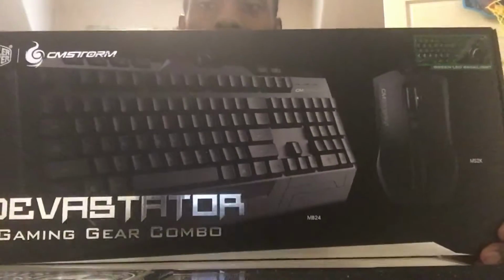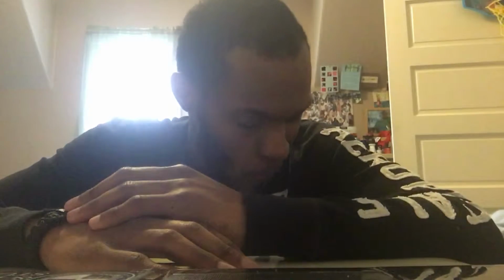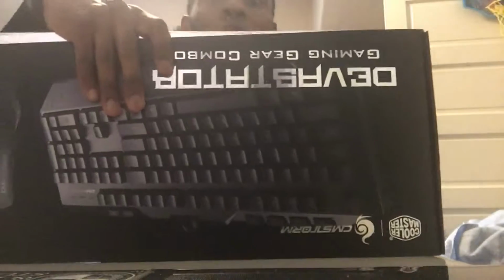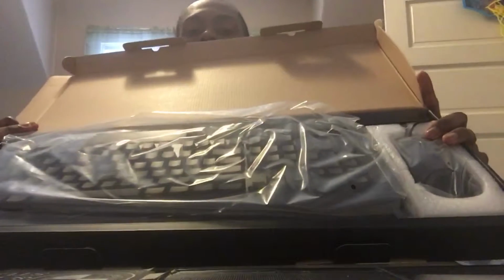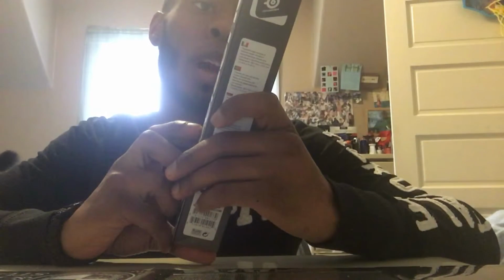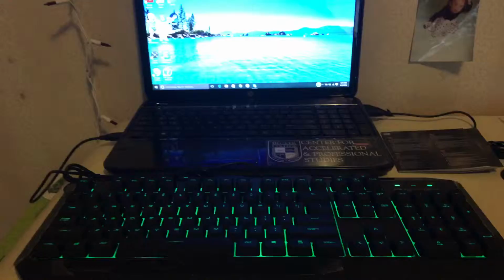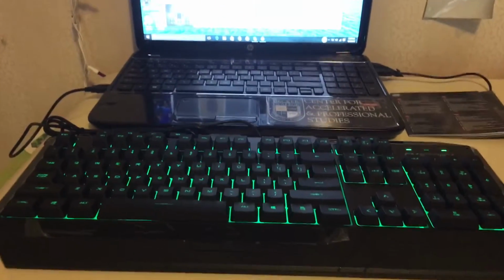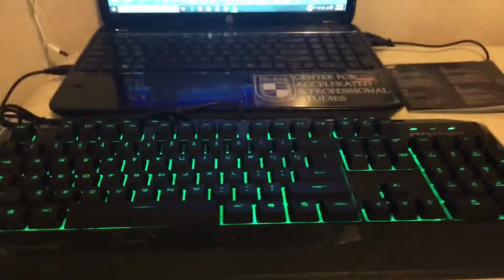Devastator Gaming Gear Combo Keyboard and Mouse & Qck Steeleseries mousepad Unboxing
Two great unboxings in one video! the keyboard and mouse was bought here:

And for the mouse pad it was bought here:

These are both two great low end products if your just looking to buy something really quick I'd definitely recommend them.